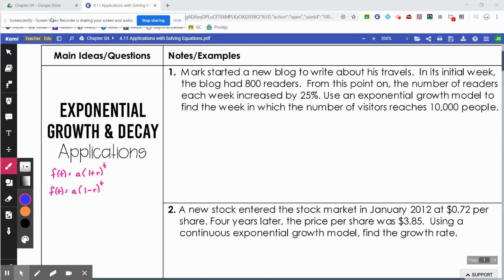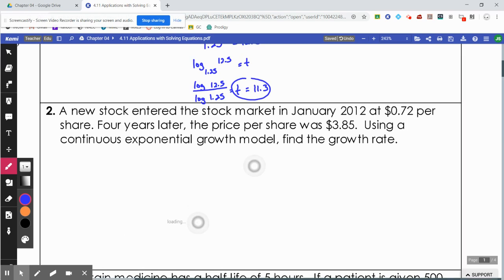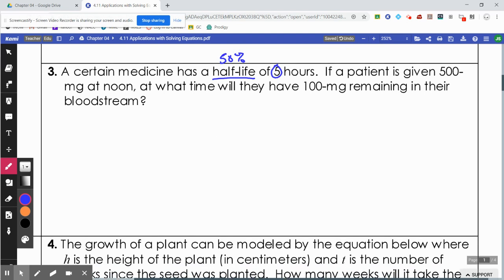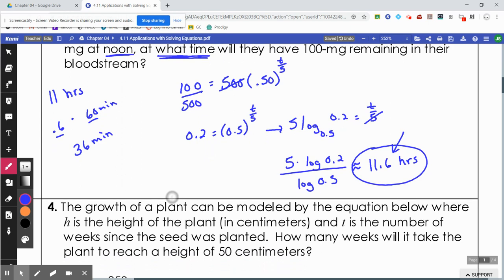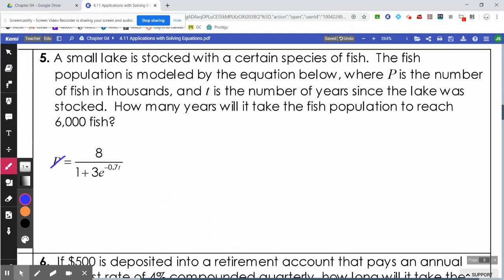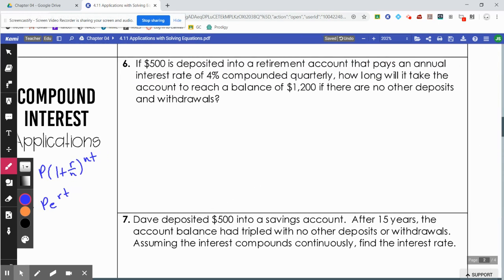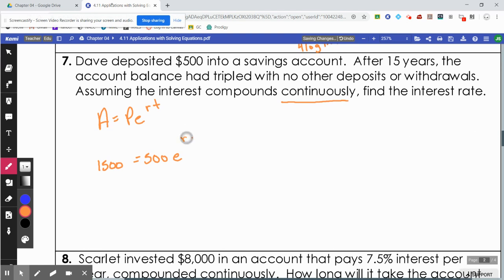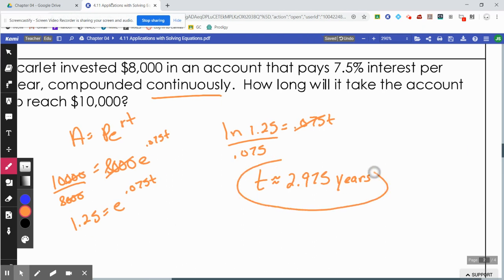4.11 Applications with Solving Equations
Summary of Exponential Growth and Decay Applications
In the YouTube video, the concept of solving exponential growth and decay applications in reverse is revisited. The video entails solving exponential equations and logarithmic equations using formulas for exponential growth and decay. It features various problems and demonstrates how to use exponential growth models to find solutions. Here is a brief overview of the problems discussed in the video:

Mark's Blog: Mark's blog starts with 800 readers and grows by 25% each week. The problem involves using an exponential growth model to determine how many weeks it takes for the visitors to reach 10,000 people.

Stock Market: A stock price starts at 72 cents per share and increases to $385 over four years, using continuous compounding to find the growth rate.

Half-Life: A scenario involving a 500mg dose with a half-life of 5 hours to calculate when there will be 100mg remaining in the bloodstream.

Logistic Problem: Modeling the growth of a plant to reach a height of 50 cm, considering the logistic equation and finding the time it takes to reach that height.

Fish Population: Model the population of fish in a lake reaching 6,000 in a certain number of years by using a logistic equation for exponential growth.

Compound Interest: Calculating the time it takes for an investment to grow from $500 to $1,200 with a compounding interest rate of 4% quarterly.

Interest Rate Calculation: Determining the interest rate required for $500 to triple in 15 years with continuous compounding.

Savings Account: Calculating the time needed for an $8,000 investment with 7.5% interest rate to reach $10,000 through continuous compounding.

The video guides viewers through these scenarios, demonstrating the application of exponential growth and decay concepts in various real-world situations.